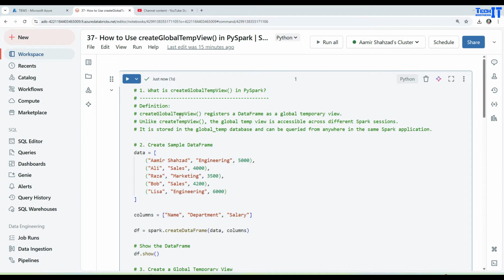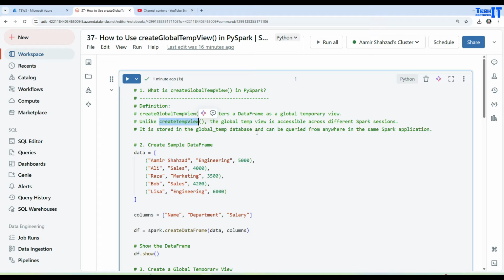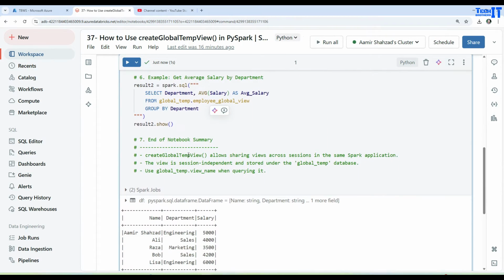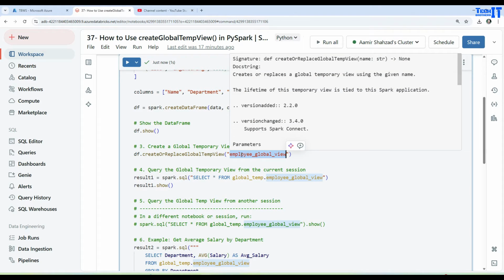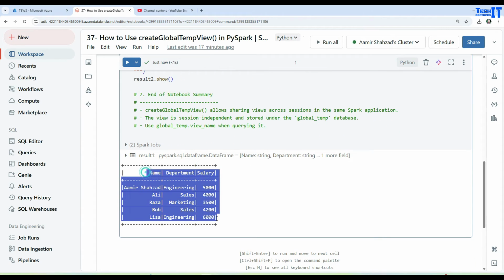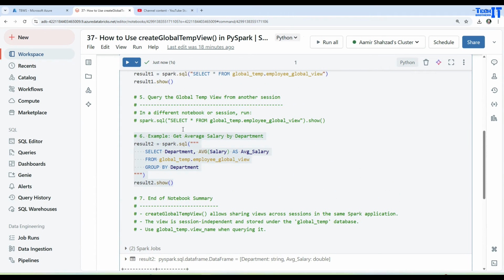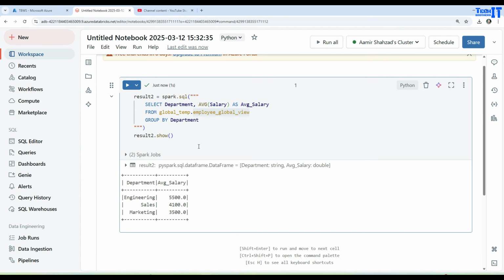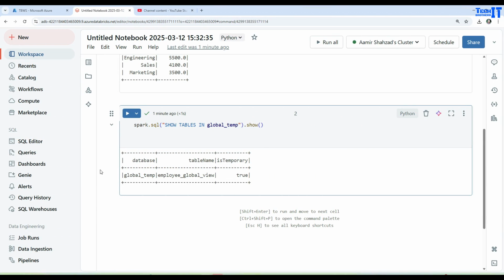How to Use createGlobalTempView in PySpark | Share Views Across Sessions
In this PySpark tutorial, you'll learn how to use createGlobalTempView() to register a DataFrame as a global temporary view, allowing you to access it across multiple Spark sessions and notebooks. This is especially useful when working in collaborative environments or long-running pipelines.

✅ What You’ll Learn:

Difference between createTempView() and createGlobalTempView()

How global temporary views work in PySpark

Accessing global views using the global_temp database

Step-by-step code examples with expected output

Best practices for managing temporary views in shared Spark applications

Perfect for data engineers, analysts, and Spark developers who need to maintain reusable views across jobs and sessions.